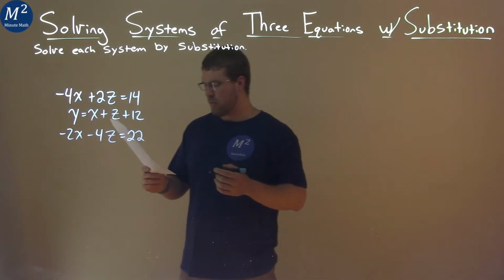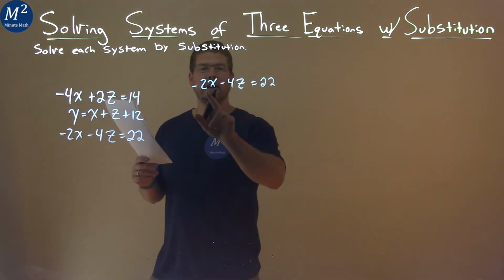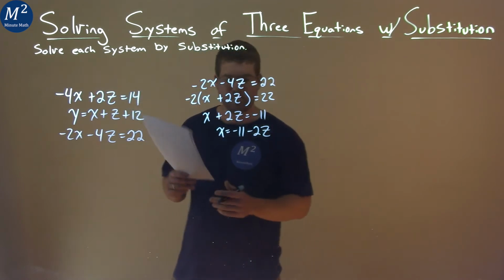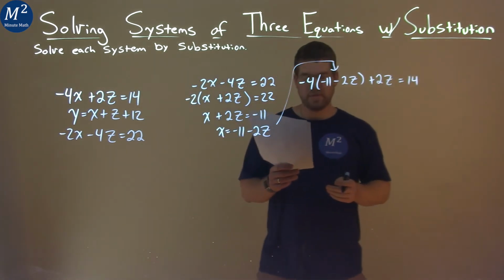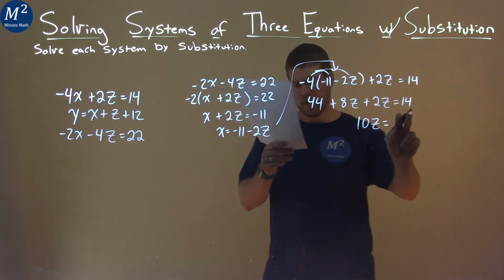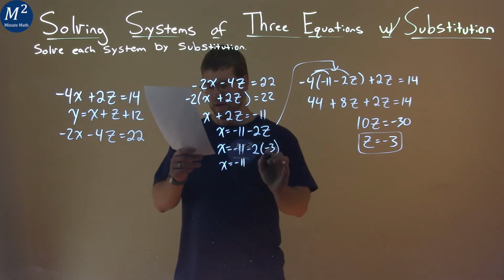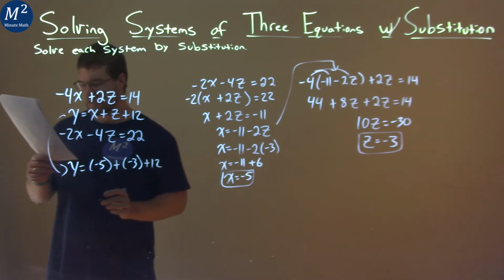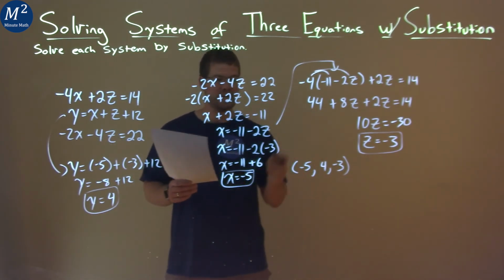Solve -4x+2z=14, y=x+z+12, -2x-4z=22 by Substitution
Solve -4x+2z=14, y=x+z+12, -2x-4z=22 by substitution. We learn how to solve -4x+2z=14, y=x+z+12, -2x-4z=22 by substitution which is on the topic of Solving Systems of Three Equations w/ Substitution with this free online math video lesson. This video uses the substitution method to solve a system of three equations. We show you step by step how to solve each system by substitution of three equations.